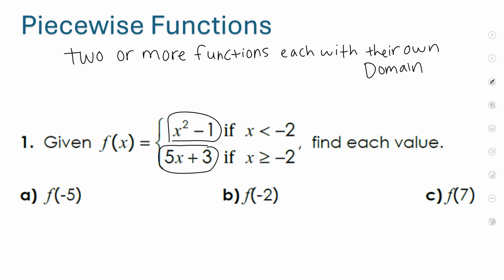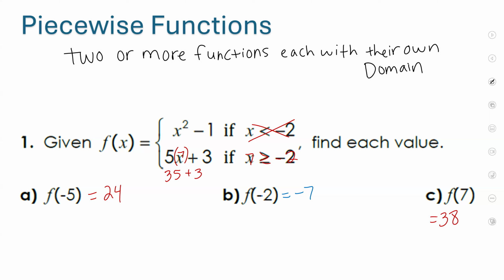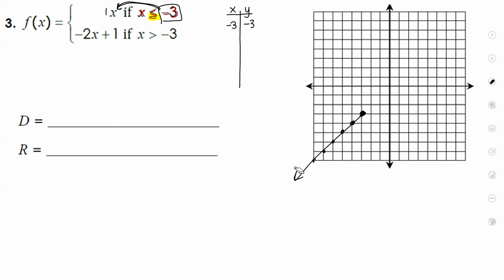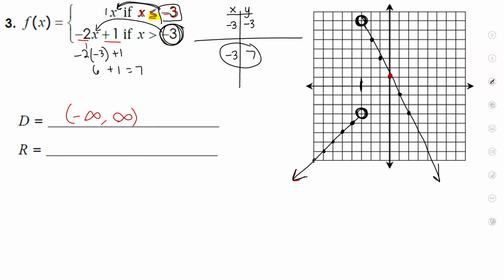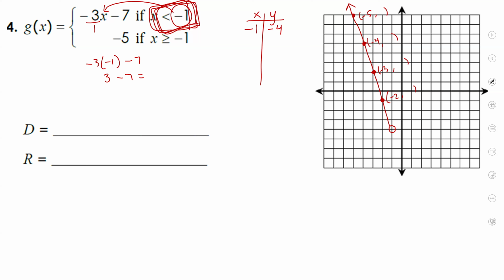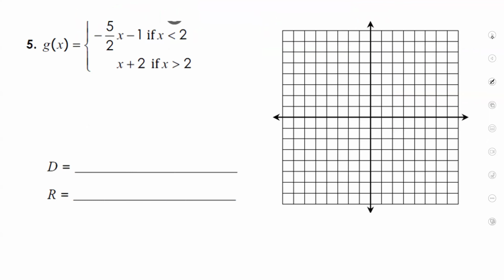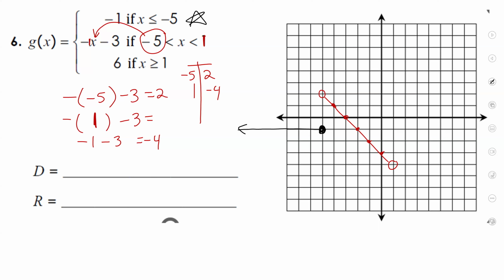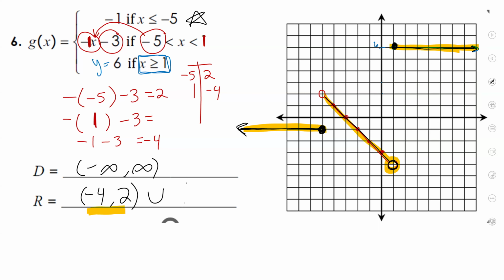Graphing Piecewise Functions + Domain & Range | Algebra 2 Tutorial (Lesson 10)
In this Algebra 2 lesson, I’ll show you how to graph piecewise functions and how to find their domain and range step by step.
This is Lesson 10 in the Algebra 2 series, perfect for high school Algebra 2, College Algebra, and standardized test prep. By the end of this video, you’ll know how to break down piecewise notation, plot each part of the function, and determine the domain and range directly from the graph.

What you’ll learn in this video:
How to read and understand piecewise notation
Step-by-step graphing of piecewise functions
How to find the domain of a piecewise function
How to find the range of a piecewise function
Tips to avoid common mistakes with piecewise graph